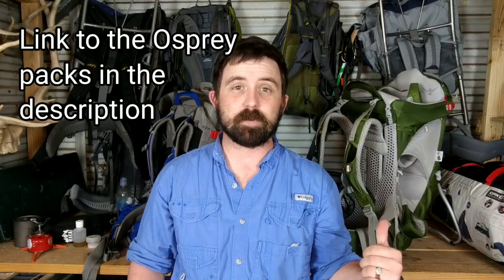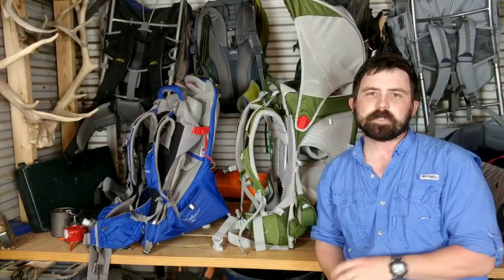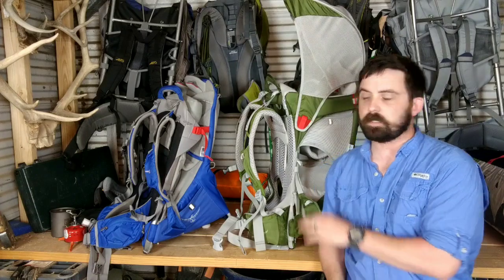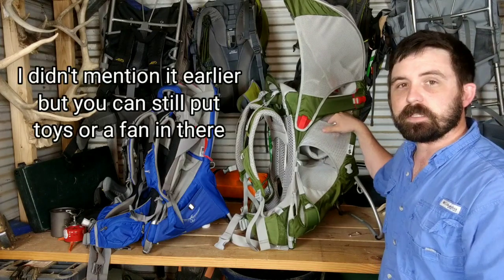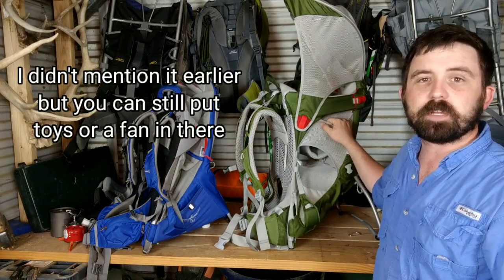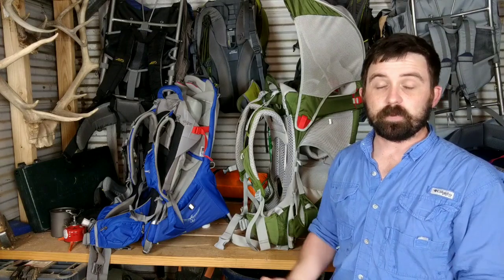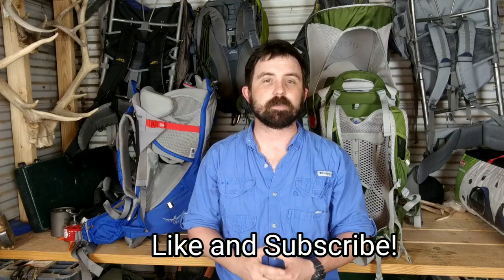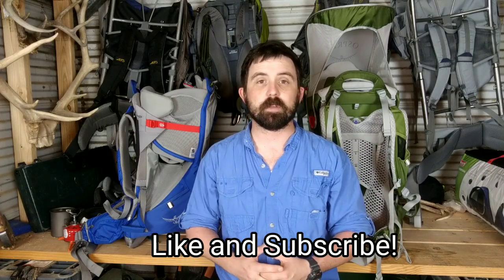How I hike with little kids: the Osprey Poco series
One of the big questions that gets brought up when I talk to people is "how do I hike with kids?" Well here's some tips on how I hike with my kids, and how you can be more successful bringing little ones into the backcountry.
I wanted to show off the osprey Poco series since they're some of the best baby carriers on the market, and really are great if you plan on taking longer day hikes or short backpacking excursions with your kids.

Osprey Poco AG
Osprey Poco plus